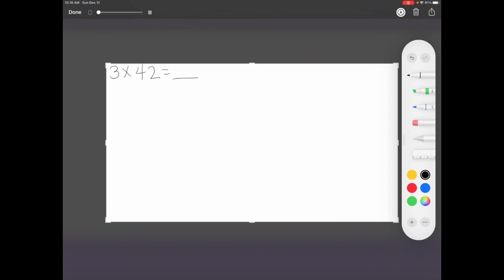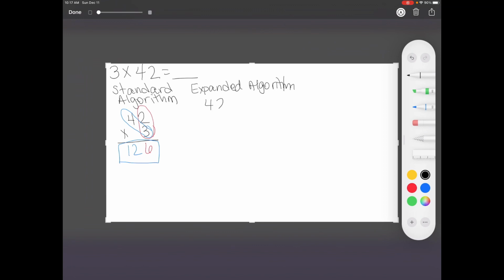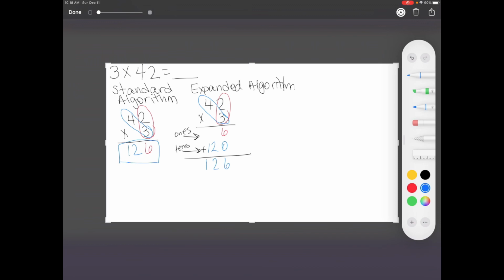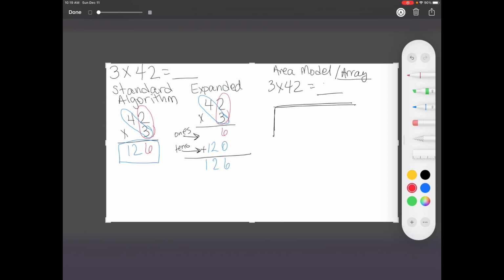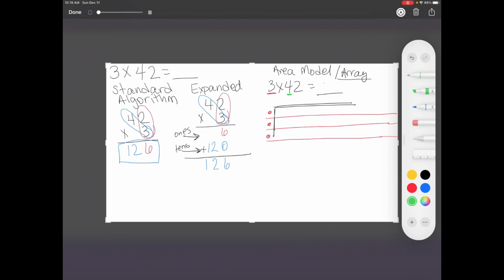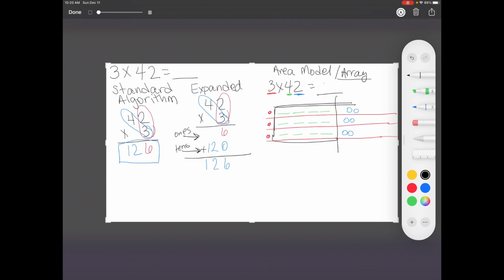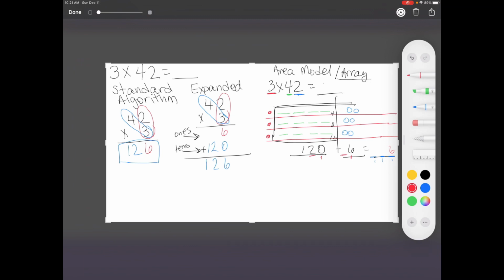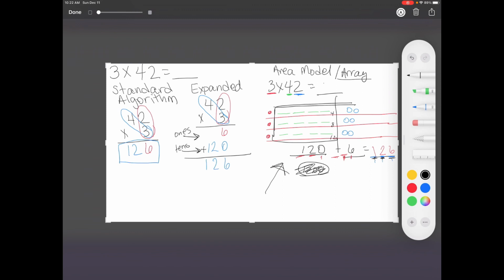Multiplying 2X1 digit numbers for. Parents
Just to give a little incite to parents about our “new” math strategies